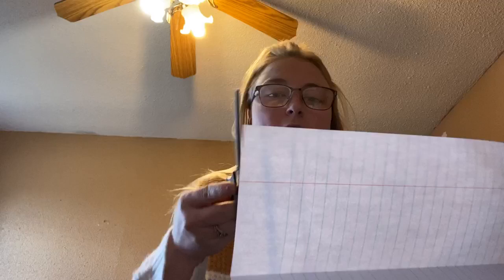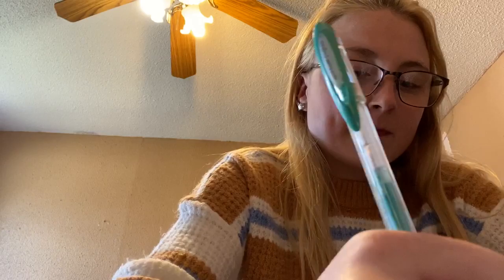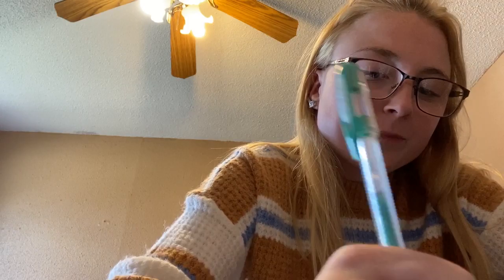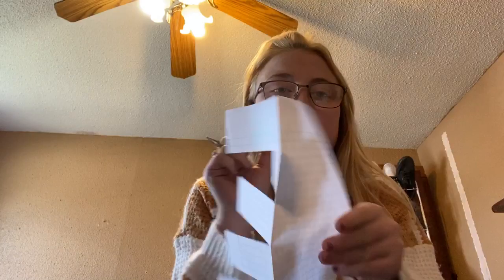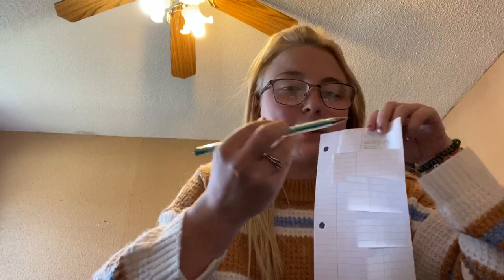How to Study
Miss Johnson with a video giving tips on how to study.

This video is a 21st Century Lesson for Jamestown Public Schools.